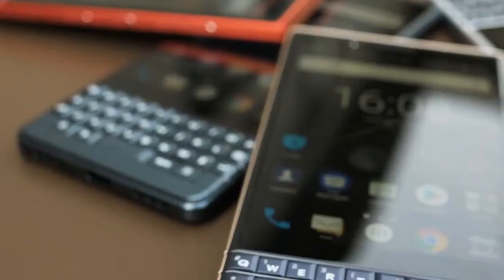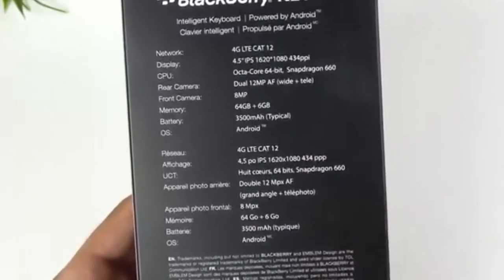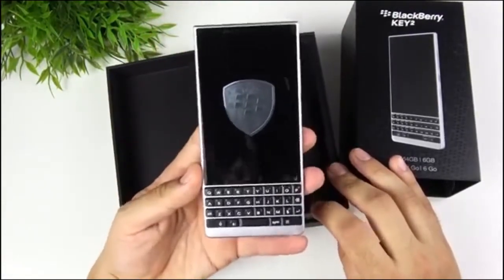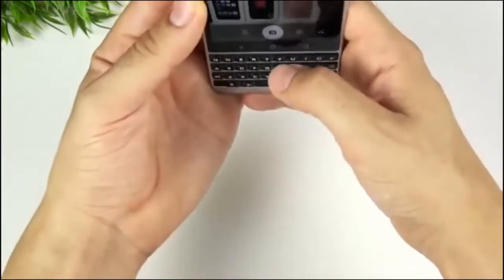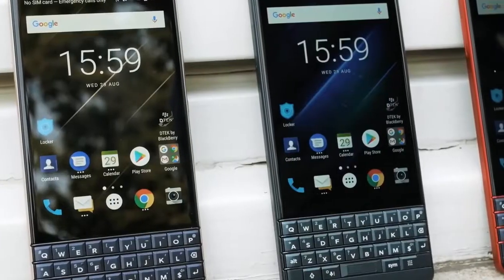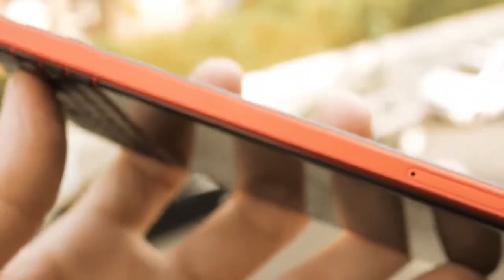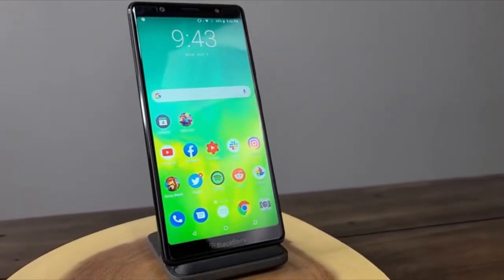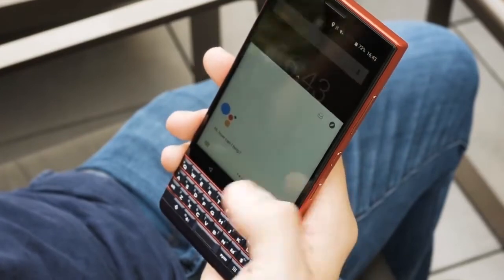Best Blackberry Phones in 2021 | Top Blackberry Phones in 2021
Hello Friends, in today's video we will be showing the best Blackberry Phones in 2021. Actually there is no great ones, and only three options for you guys. So if you are a Blackberry fan or like the keyboard in Blackberry devices so much then watch this video till the end.

   Best Blackberry Phones in 2021

2. Blackberry key 2 le
3. Blackberry evolve

So that were the best Blackberry Phones in 2021. I guess they are launching a 5G phone in 2021 named as Key 3. If the rumoured come right then Blackberry is going to rock. So if you liked the video about the best or top Blackberry Phones in 2021, then please hit the like button and subscribe the channel for more interesting and informational videos. Till we see in the next video this is Ahammed and you are watching Techno AS, and I will catch you in the next one.